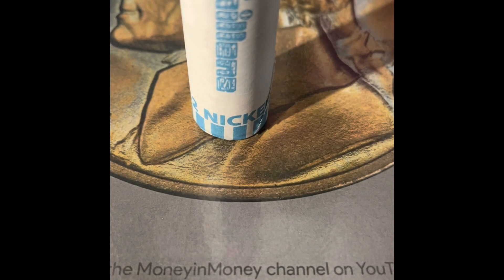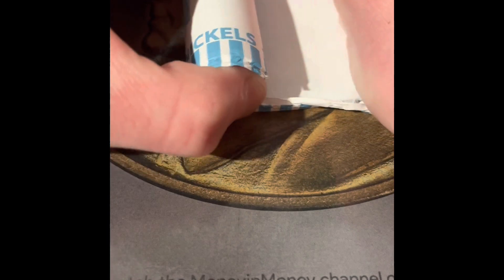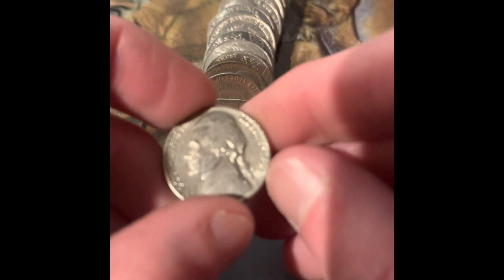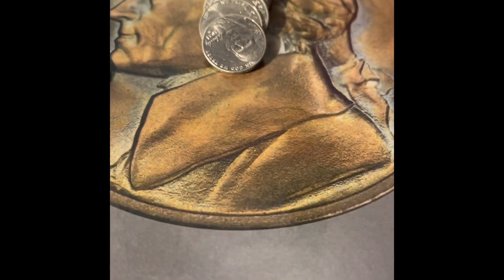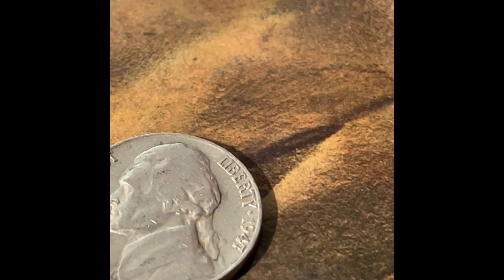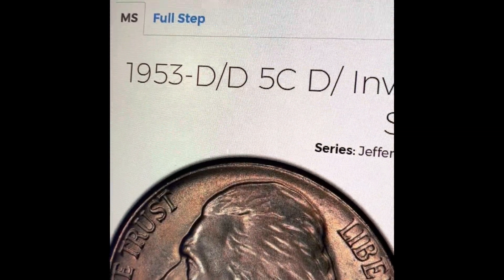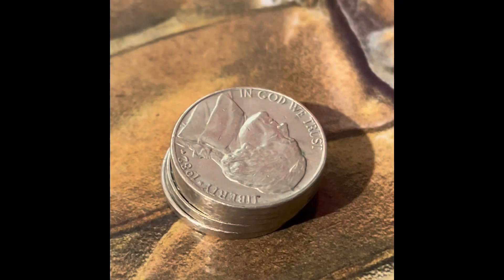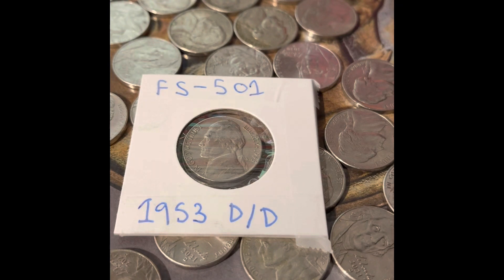Nickels Hunt and fill #25